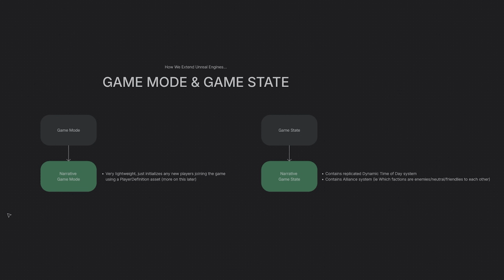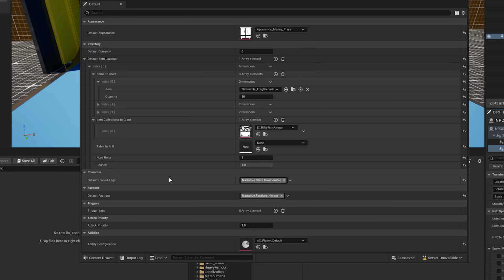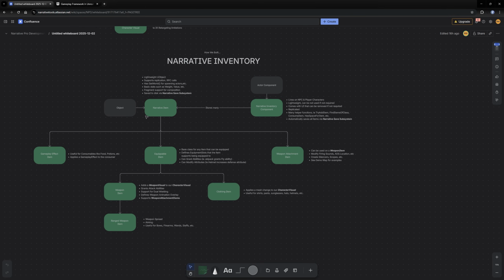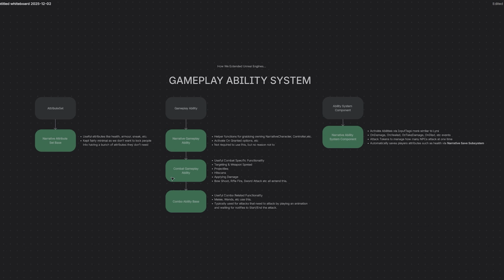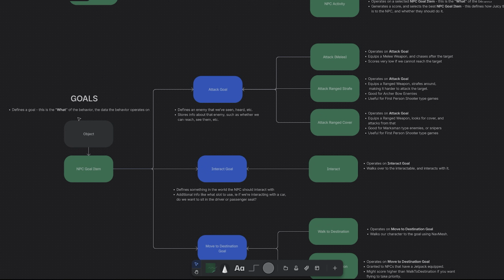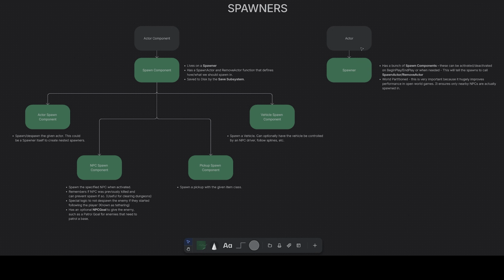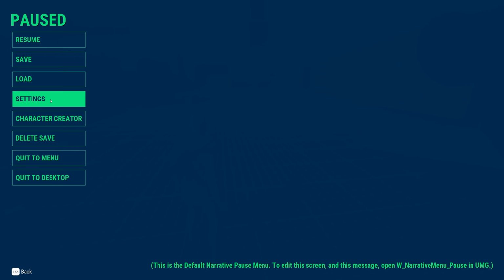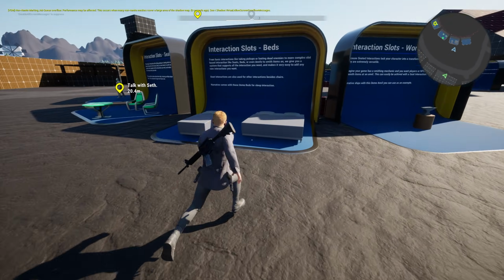Narrative Pro's Unreal Engine Framework Explained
0:00 - Intro
1:02 - Narrative Game Mode & Game State
3:18 - Narrative Controllers
7:13 - Narrative Characters
10:50 - Narrative Character Movement Component
11:17 - Narrative Character & Weapon Visuals
13:56 - Narrative Inventory
23:53 - Narrative Ability System Component
26:20 - Narrative Save Subsystem
30:55 - Narrative UtilityAI
35:19 - Narrative Spawners
43:05 - Narrative CommonUI
48:22 - Narraive Game User Settings
49:55 - Narrative Interaction

Narrative Pro is a huge framework - this video is a deep dive into the structure of the framework. We highly recommend beginners to watch this and try build up your understanding before attempting to build your game. Note there are some minor parts of this video that show features that are in 2.2, in particular dual wielding. If you are watching prior to release note that these won't be in your plugin just yet, however they are still worth learning about early!